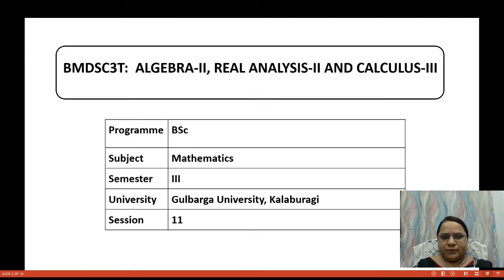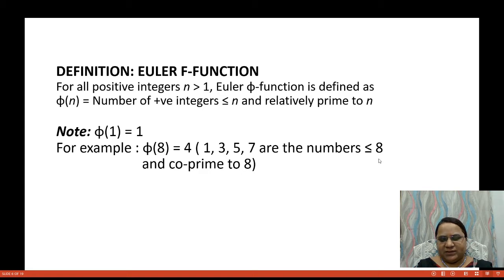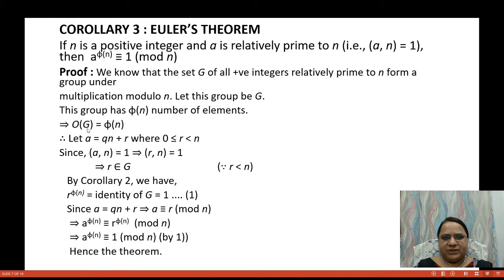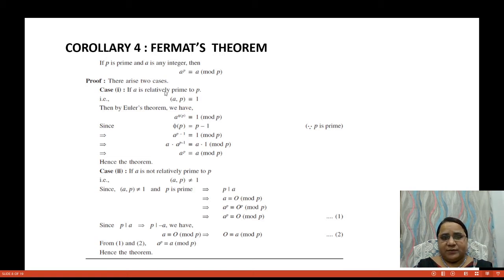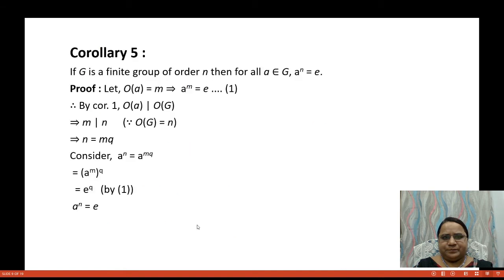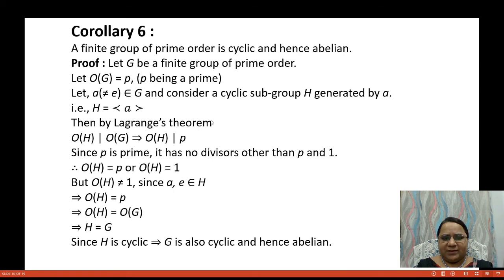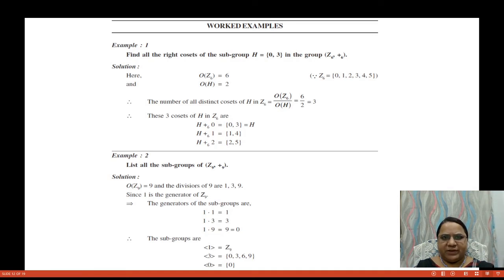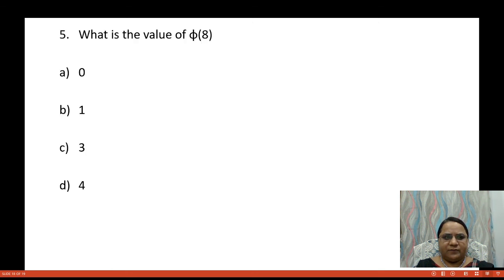BSc 3 Groups Session 11Unit 1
Euler f-Function, Euler’s Theorem, Fermat’s Theorem